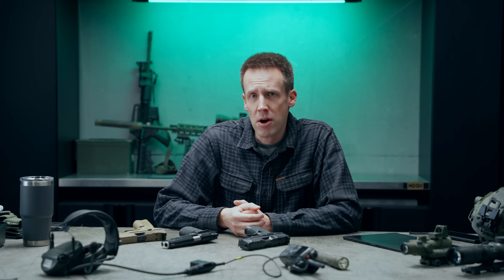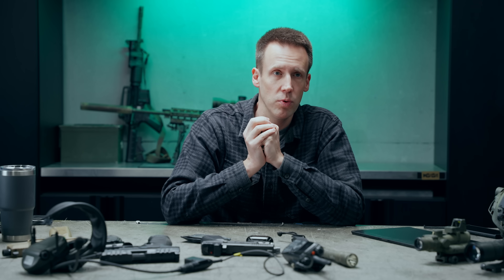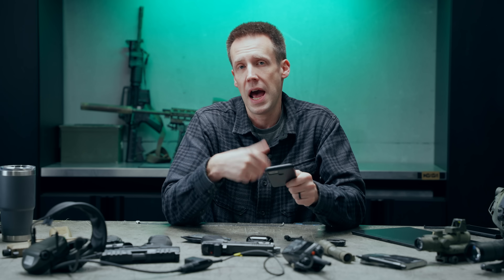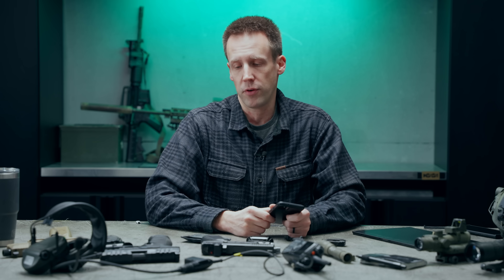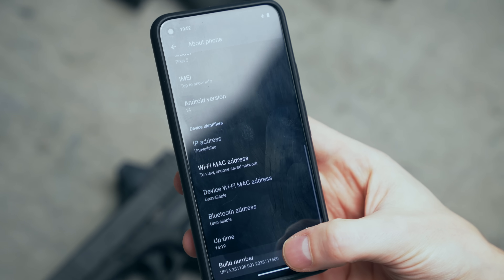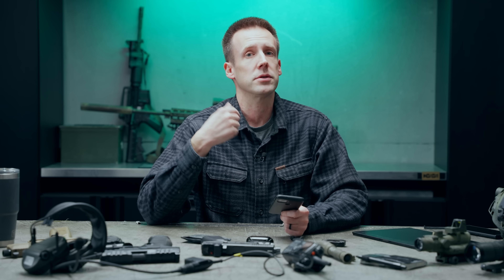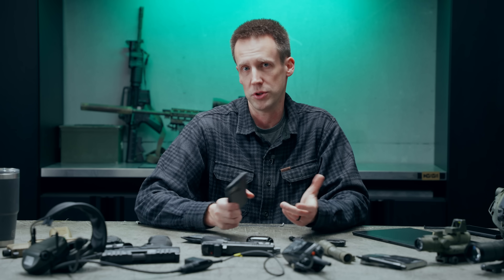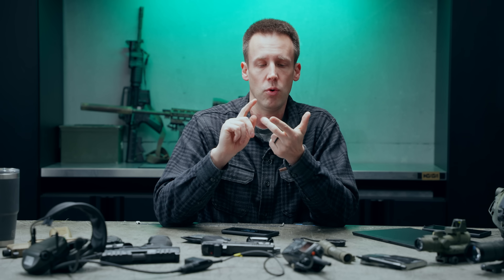How to DeGoogle Your Phone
The modern state of mass surveillance and data gathering is concerning, and the more you learn, the more overwhelming it becomes... but we need to take more control over our devices, and more responsibility over our data.

Check out grapheneos.org to learn more about how to replace the Android OS on a regular Pixel phone, and what extra levels of privacy and security that will get you.